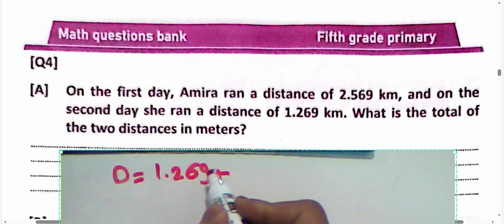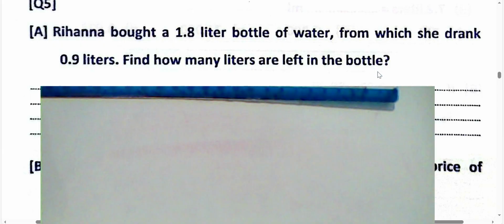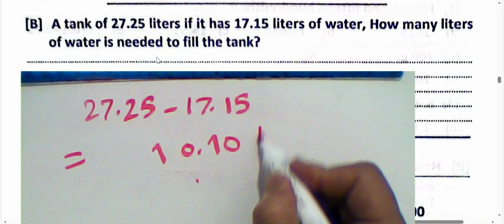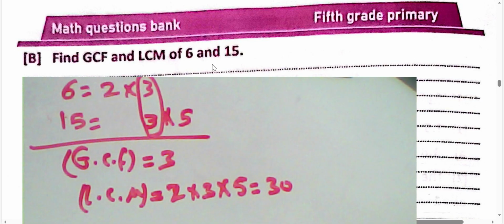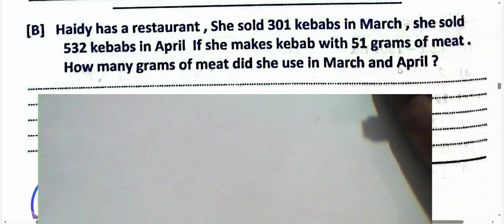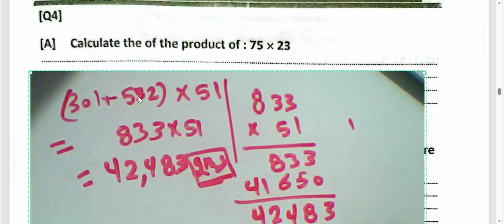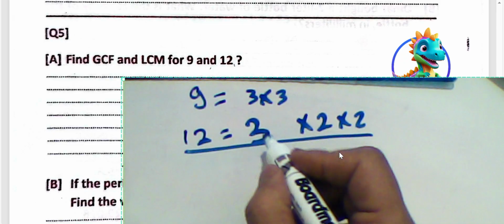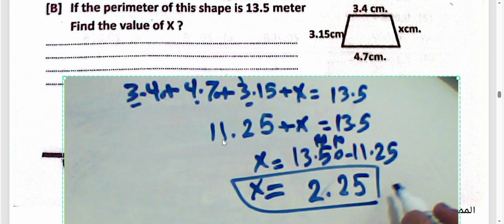ماث خامس ابتدائي | مذكرة توجيه الدقهلية | نموذج رقم 5 | حل النموذج الخامس 2026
تمام، إليك النسخة بالعربي بالكامل لفيديو
ماث الصف الخامس الابتدائي – مذكرة توجيه الدقهلية – نموذج رقم 5 👇

📌 عنوان الفيديو المقترح

📝 تفاصيل الفيديو

حل كامل للنموذج رقم 5 من مذكرة توجيه الدقهلية 2026 لطلاب الصف الخامس الابتدائي – مادة ماث.
نشرح جميع الأسئلة خطوة بخطوة بطريقة سهلة وواضحة تساعد الطلاب على فهم أفكار الامتحان الجديدة والتدريب على أهم الأسئلة المتوقعة.
الفيديو مناسب للمراجعة النهائية قبل الاختبارات الرسمية.

تابعوا قناة الوسام في الرياضيات لمزيد من النماذج وحلول الامتحانات الشاملة.

🔖 هاشتاجات جاهزة

إذا أحببت، أستطيع تصميم صورة مصغرة (Thumbnail) مكتوب عليها:
"ماث خامس ابتدائي | نموذج 5 | الدقهلية 2026" لتكون جذابة للفيديو.

هل تريد أن أصمّمها الآن؟